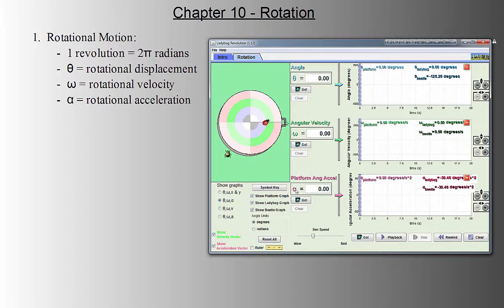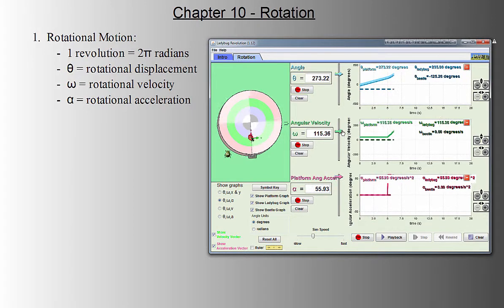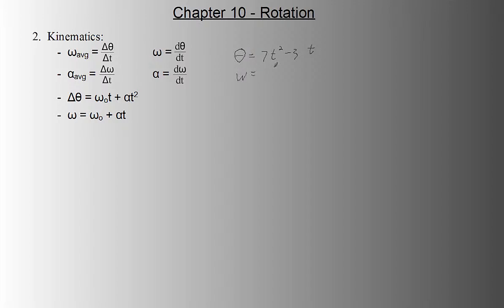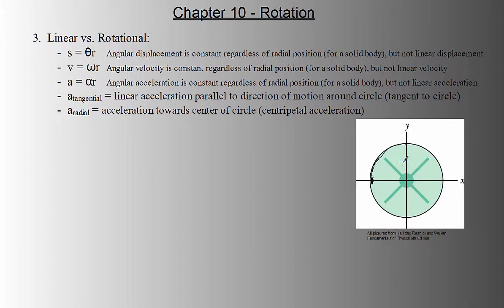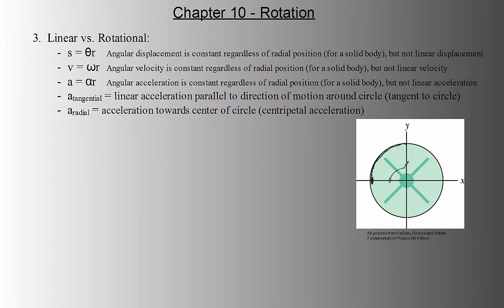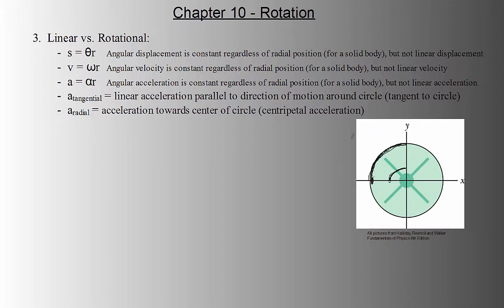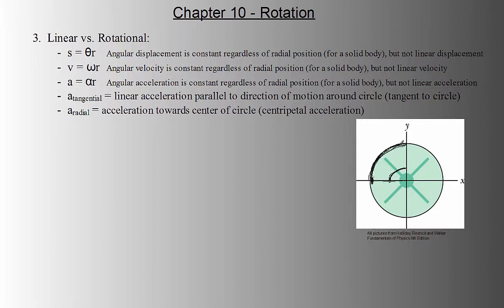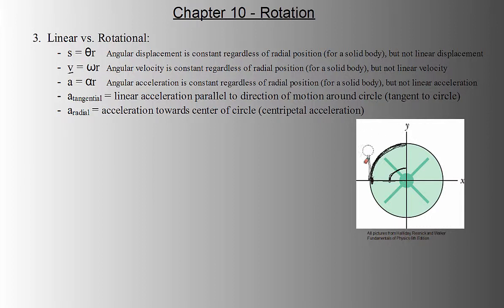Chapter 10 (Part 2) - Overview / Main Concepts